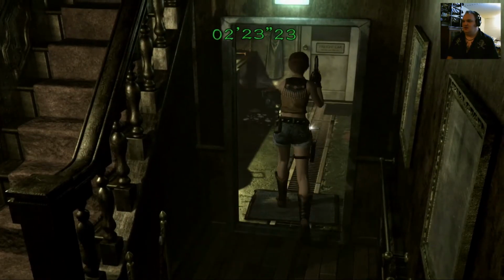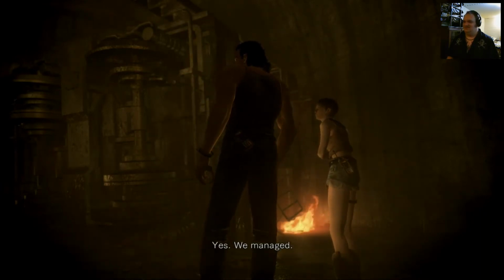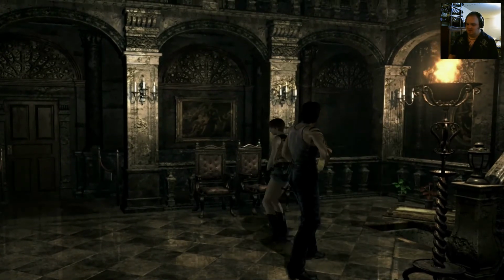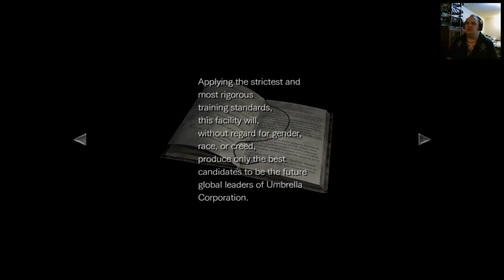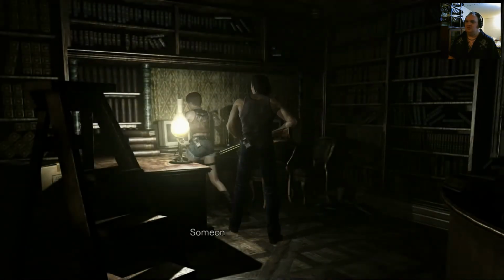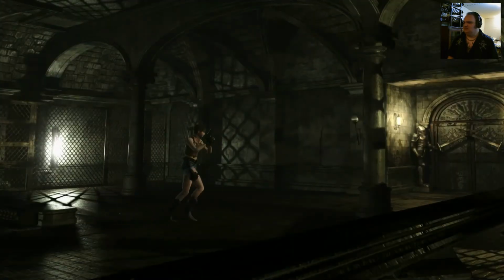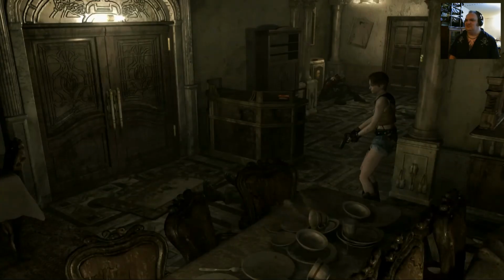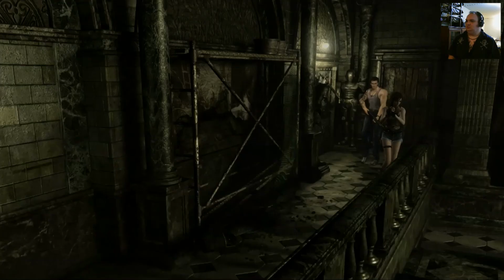Another Mansion?!? - Resident Evil Zero - {3}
HarderD, harder, Resident Evil, Resident evil 0, resident evil zero, zero, Rebecca, Billy, Train, training facility, mansion, horror, zombie, thriller, scary, leaches, wesker,